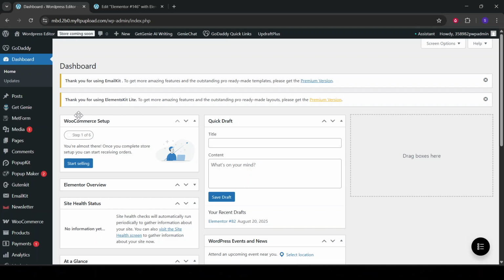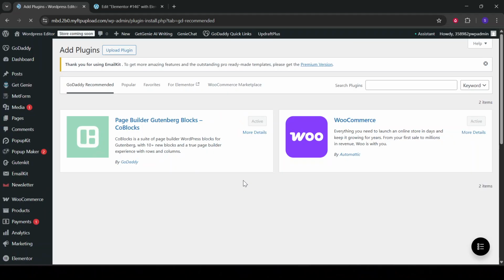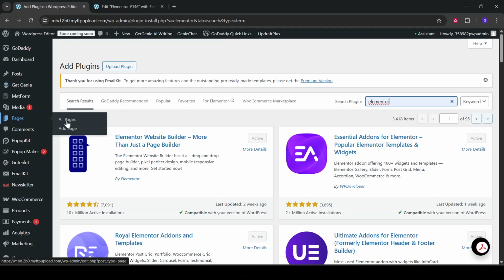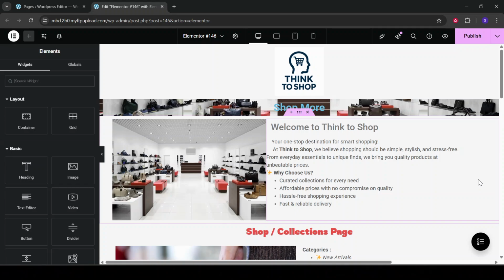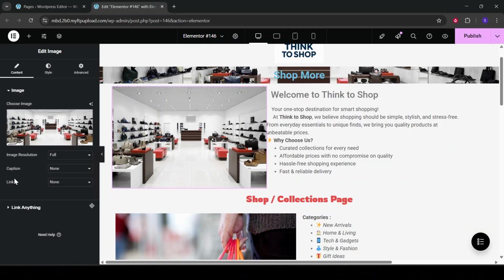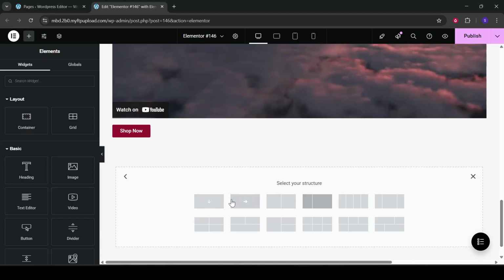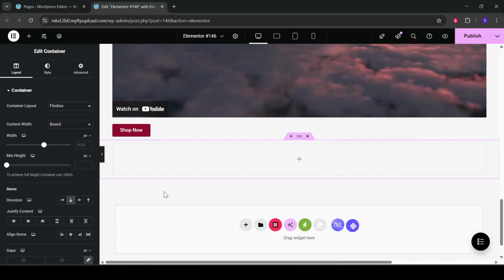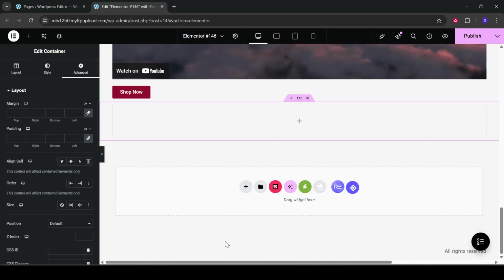How to Edit Wordpress Website with Elementor 2026 (Step By Step)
Learn How to Edit Wordpress Website with Elementor in this video.

In This Video, We'll Show You 👇
Elementor Tutorial
Wordpress Elementor Tutorial
Elementor Wordpress
Edit Wordpress With Elementor
Elementor Website Tutorial
Wordpress Website Elementor
Elementor Tutorial
Wordpress Elementor
Wordpress Website Editing
Wordpress Tutorial
Elementor Design Tutorial
Elementor Website Editing